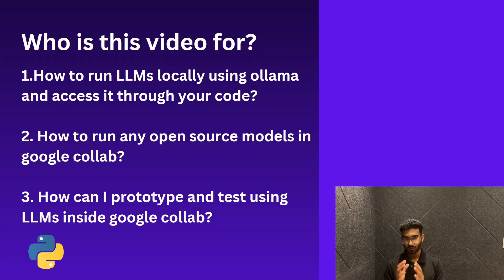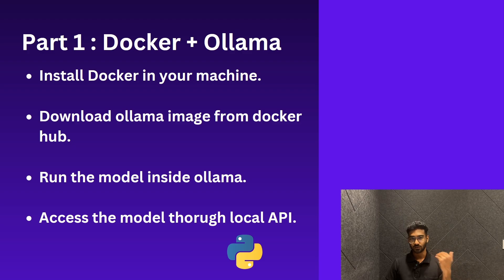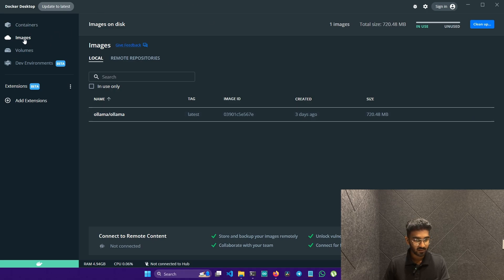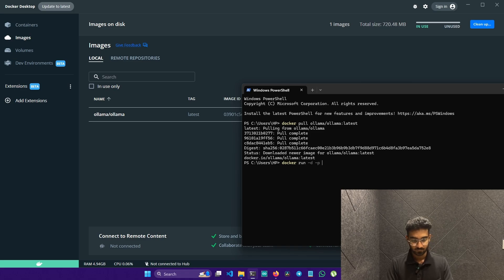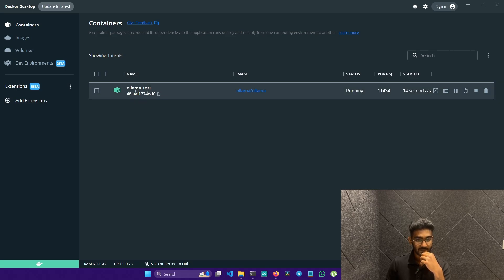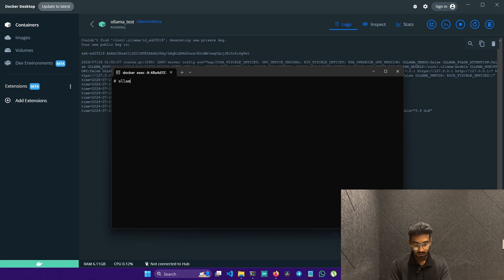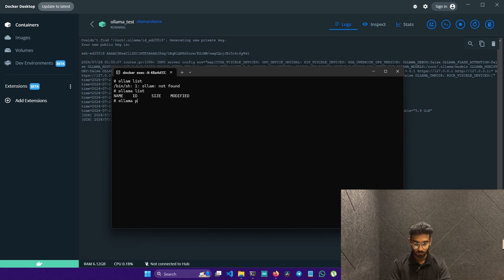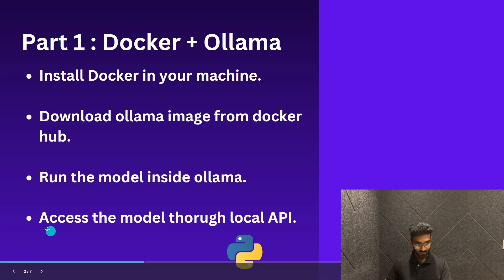How to Run any open source LLM locally using Ollama + docker | Ollama Local API (Tinyllama) | Easy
Welcome to Kode Karbon! In this tutorial, we'll dive into the world of running Large Language Models (LLMs) locally using Docker and Ollama. Perfect for those looking to develop, prototype, or test LLMs efficiently on their local machine.

This a very basic tutorial.
Part 2 : Run Ollama Models in Google Collab

Time Stamps:

00:00 Intro Part 1

Do you want to learn 📚 Machine Learning Technology from me?

#️⃣ Social Media #️⃣